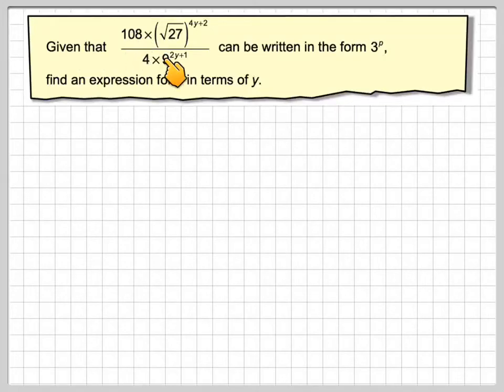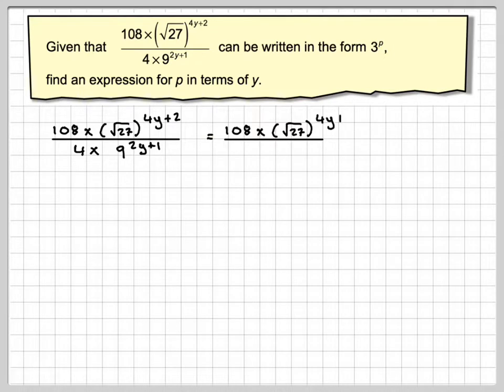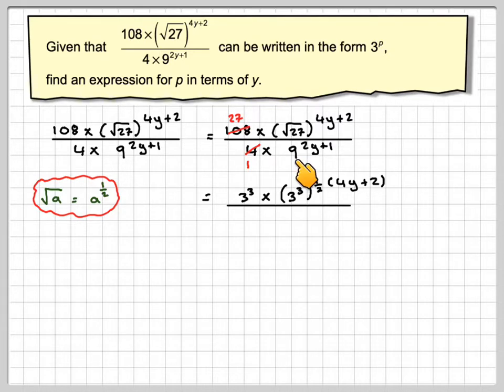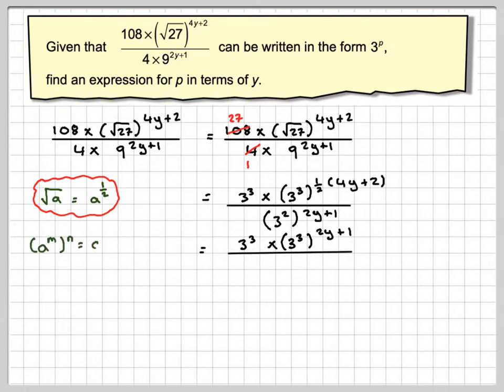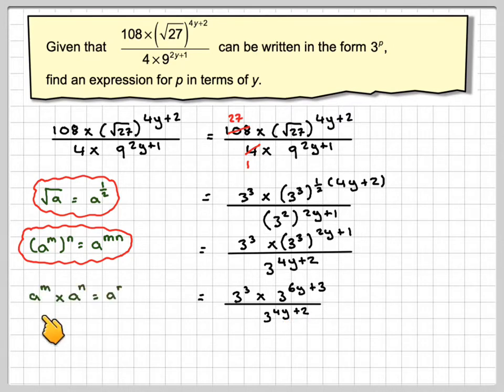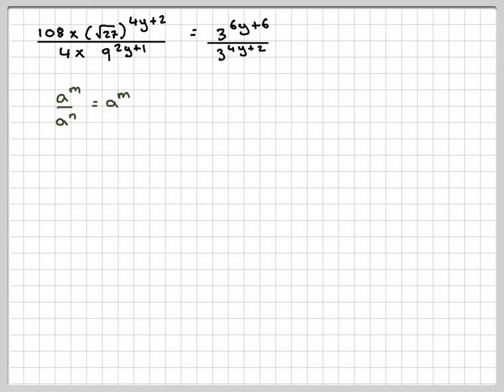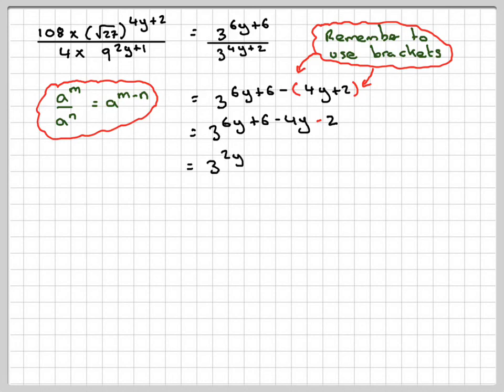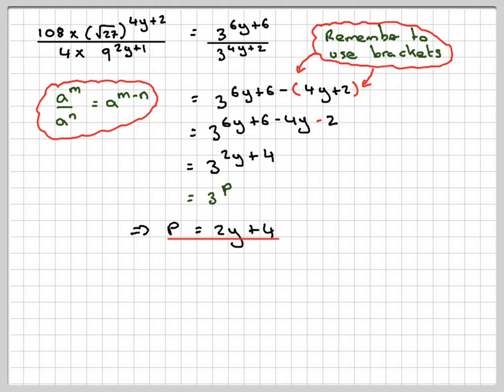Writing an expression as a single base using indices